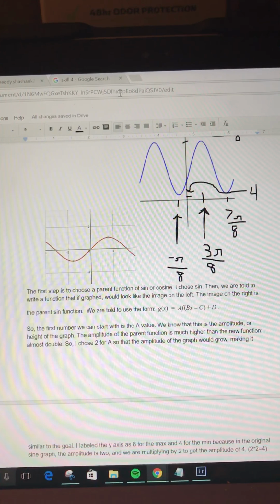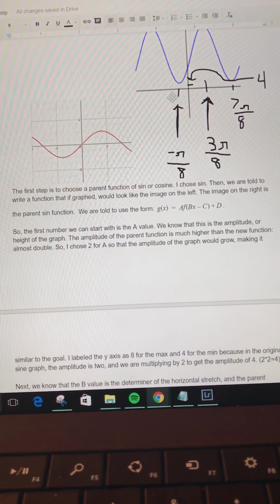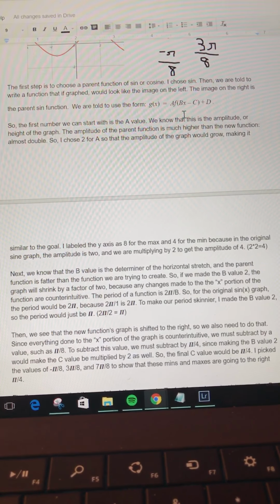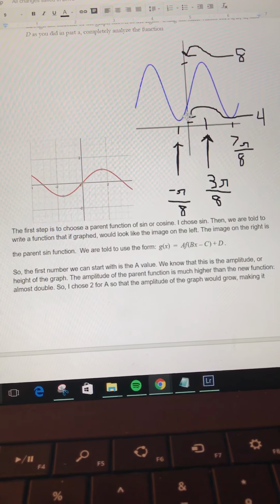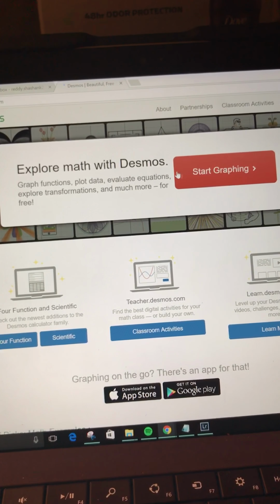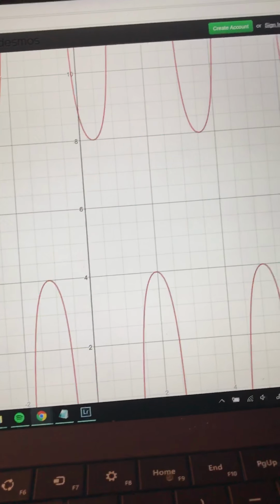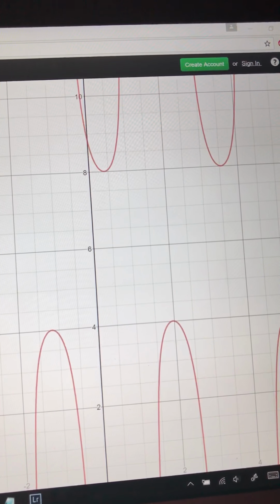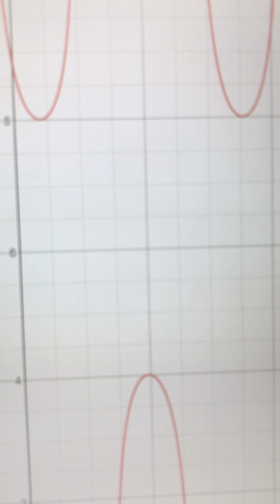Skill 4 semester 2